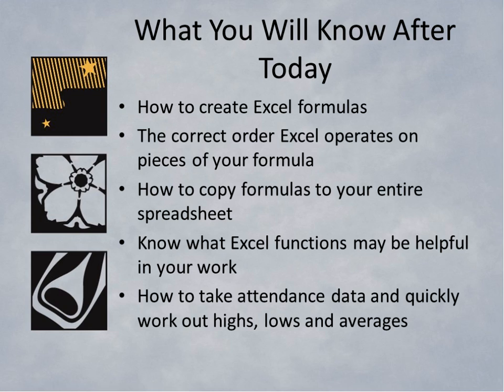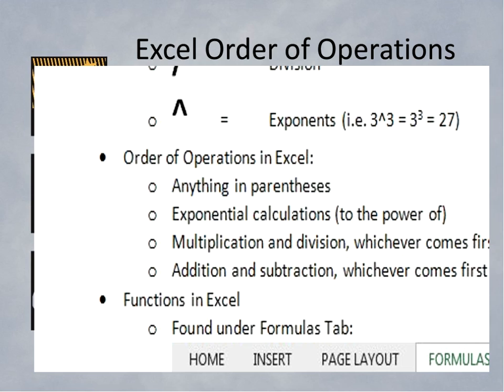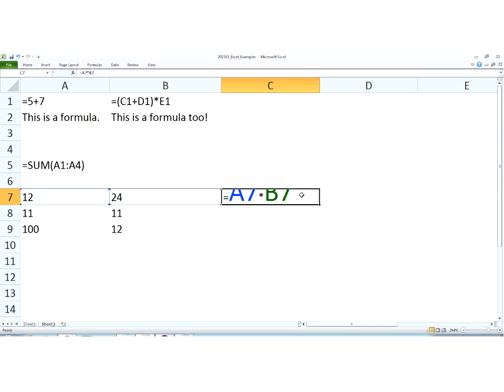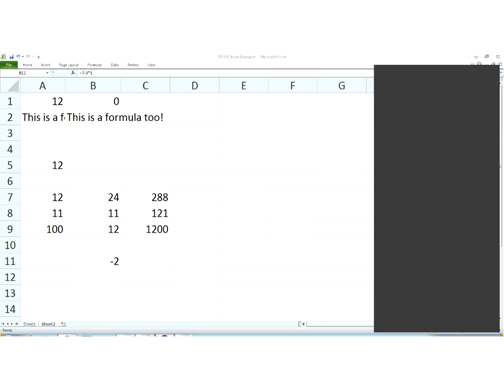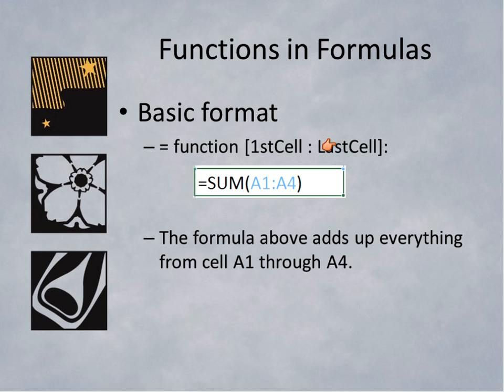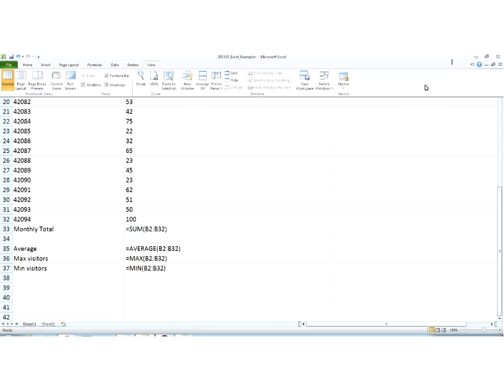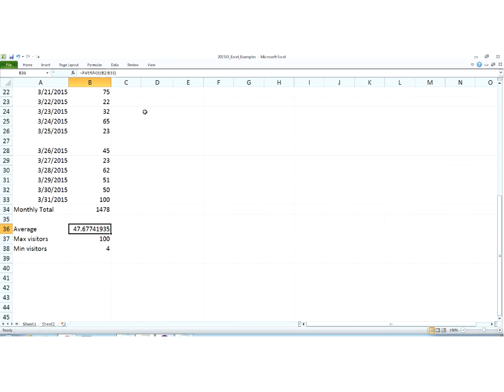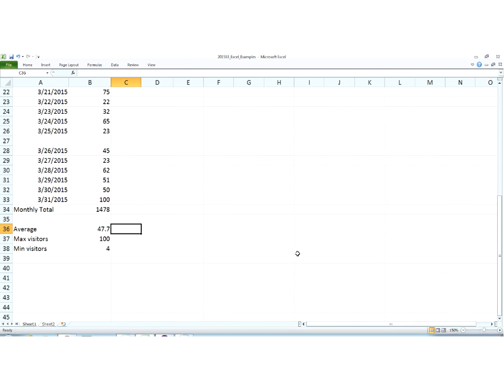ASL: Excel Formulas, March 11, 2015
Presenter: Danial Cornwall